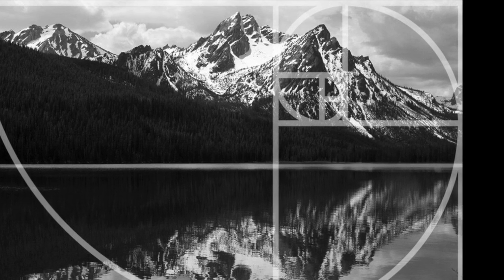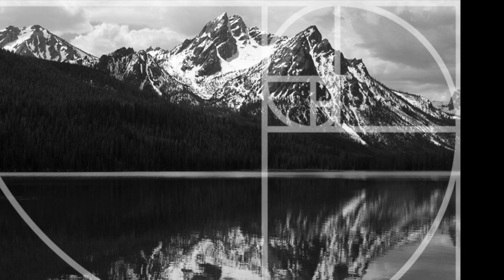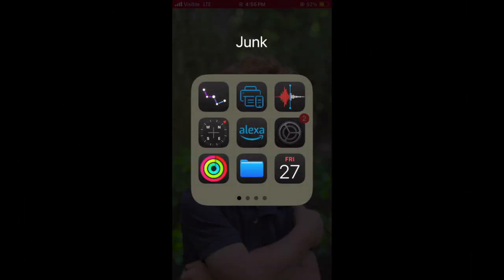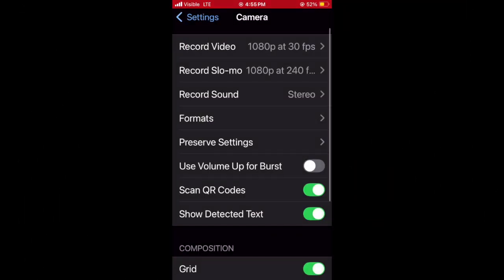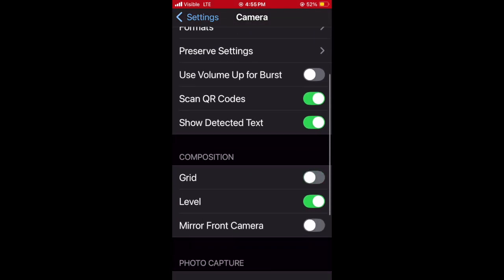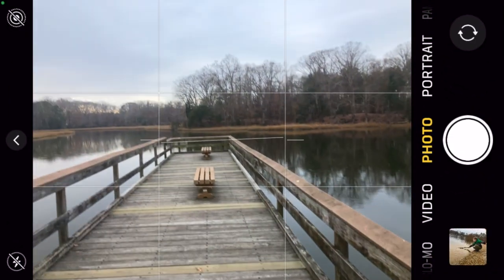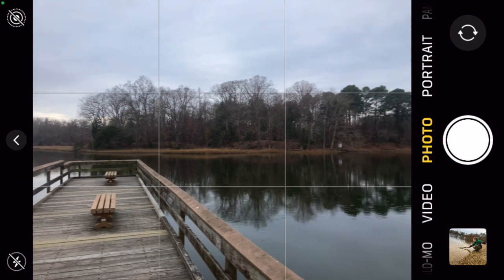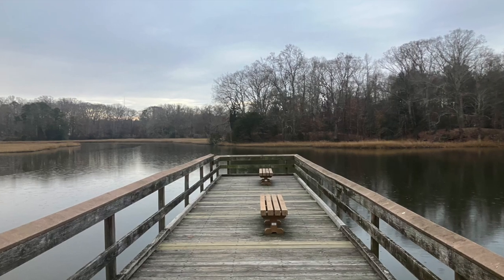2D Design Unit 5: Photography + Rule of Thirds